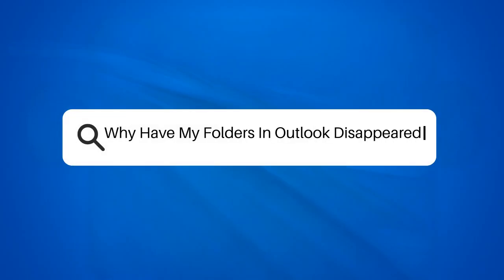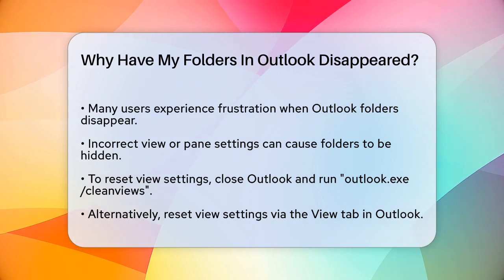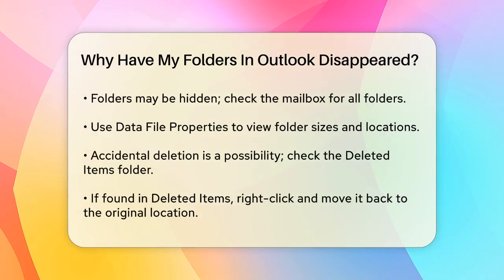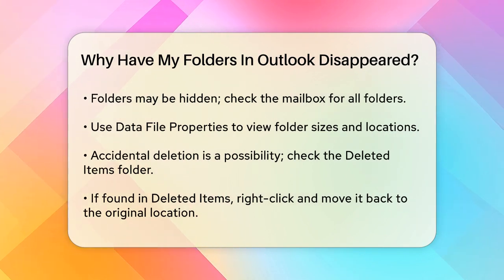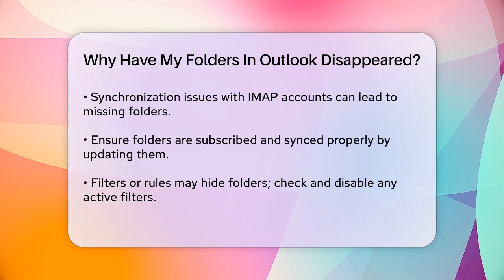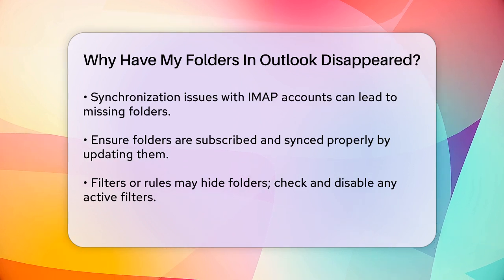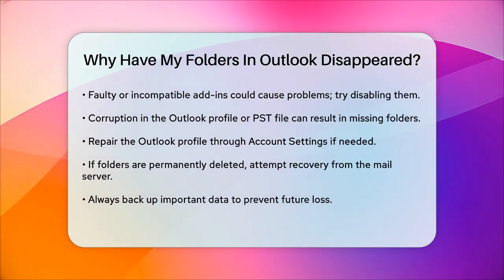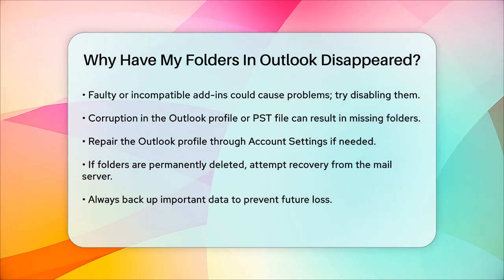Why Have My Folders In Outlook Disappeared? - TheEmailToolbox.com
Why Have My Folders In Outlook Disappeared? If you've noticed that your folders in Outlook are missing, don’t worry; there are several steps you can take to address this issue. In this helpful video, we will guide you through the common reasons why folders may disappear and the solutions to restore them. We’ll cover everything from checking your view settings to ensuring that your folders are not hidden or accidentally deleted. Additionally, we will discuss how synchronization issues with your mailbox server can impact folder visibility and what to do about it.

You’ll learn how to manage filters and rules that might be hiding your folders and how to troubleshoot any add-ins that could be causing problems. If your Outlook profile or data file is corrupted, we’ll show you how to repair it or create a new profile. Lastly, we’ll explain how to recover deleted folders directly from the mail server if all else fails.

By the end of this video, you’ll be equipped with practical solutions to help you regain access to your important emails. Don’t forget to back up your data regularly to prevent future issues.